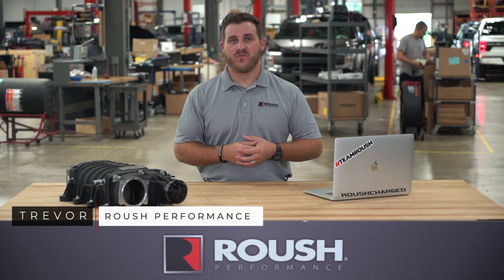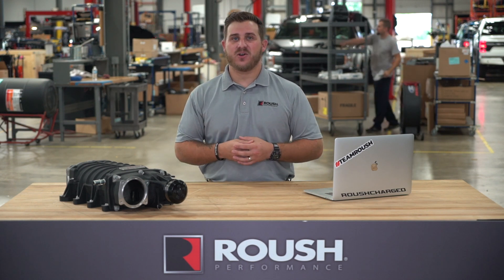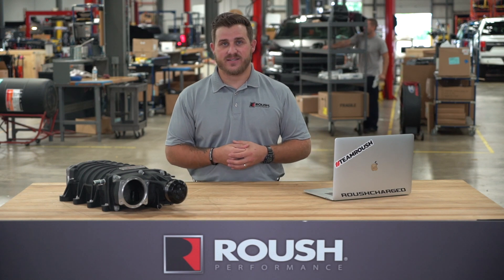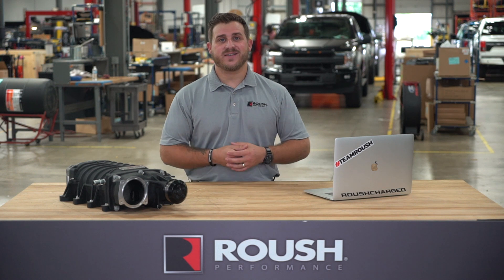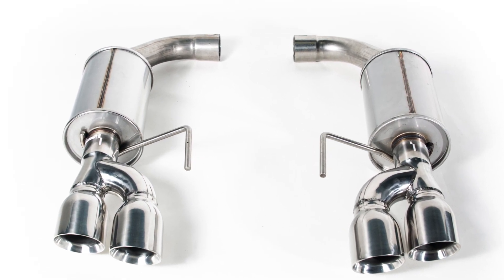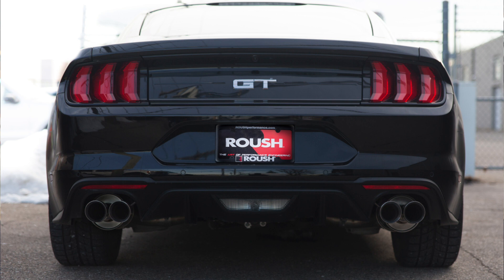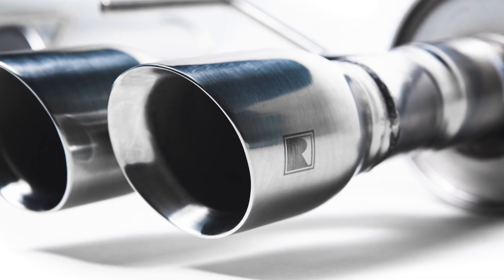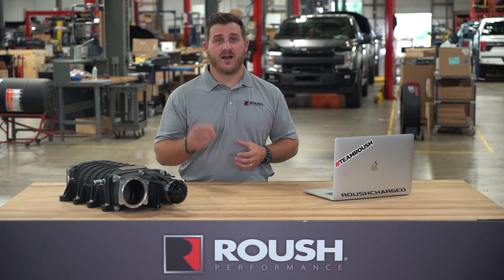2018-2020 Mustang 5.0L GT ROUSH Axle-Back Exhaust Kit | ROUSH Performance